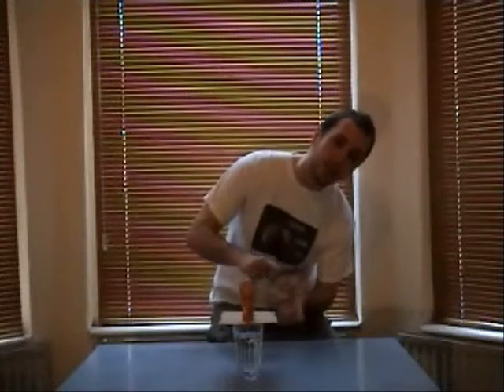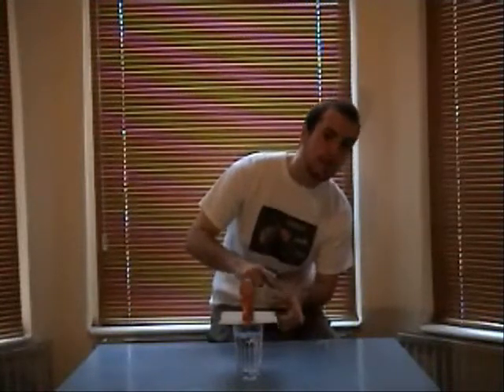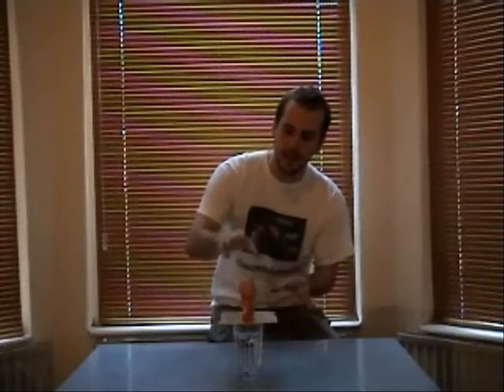The Principle of Inertia!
Join Colin and Emily as they take a sometimes tongue in cheek look at The Principle of Inertia! Lazy students, flying eggs, its got it all!